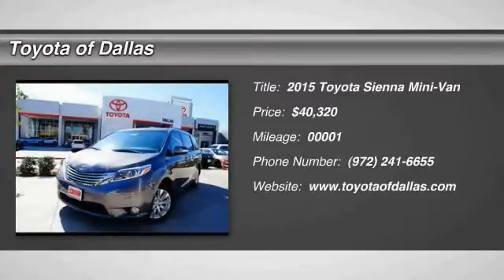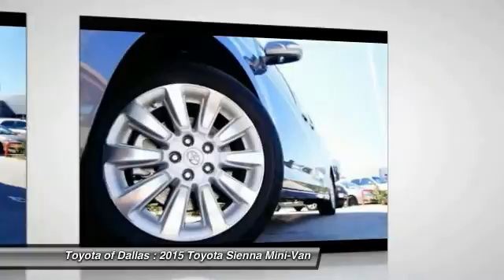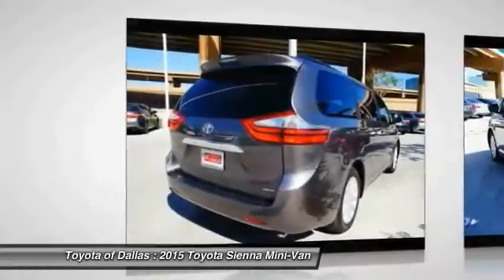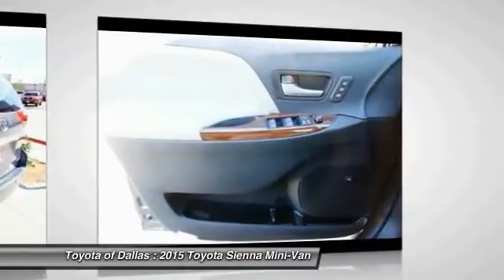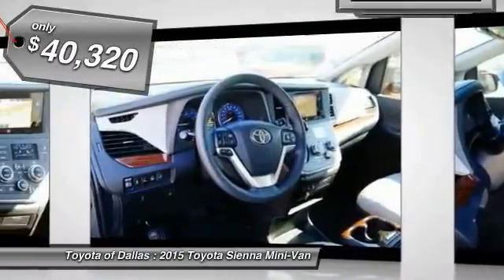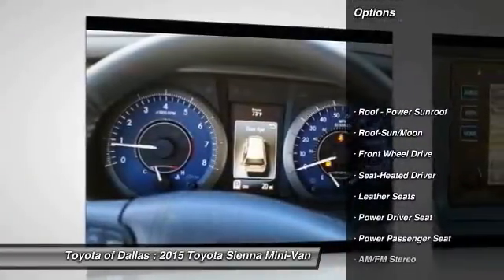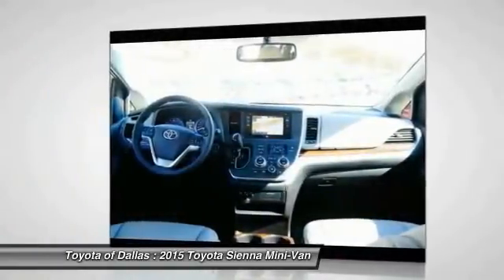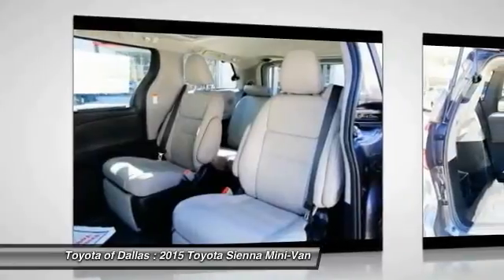2015 Toyota Sienna Dallas TX FS653883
2015 Toyota Sienna

If we can't beat a price, we'll simply give you a check for $500!* So what do you have to lose? At Toyota of Dallas we guarantee that you'll always receive the absolute lowest pricing available on any NEW Toyota vehicle in DFW. Come see us at Toyota of Dallas for all your Toyota sales and service needs. Our brand new dealership is now open and is conveniently located at 2610 Forest Lane Dallas TX, 75234, right by 635 & I-35. We are your Dallas/Ft. Worth Toyota superstore and always have the best selection of NEW Toyota's available and in stock, ready to be driven home by you today. Come visit us today for more details on our $500 NEW Car price guarantee. We are YourToyotaConnection - Call or visit us brbrIf you've been thirsting for the perfect 2015 Toyota Sienna, then stop your search right here. This is the ideal van that is sure to fit your needs. It is nicely equipped. Climb into this great Toyota Sienna, knowing that it will always get you where you need to go, on time, every time. brbrAll pricing is subject to change and may not include dealer added options. (*See dealership for full details. Certain limitations and exclusions may apply)